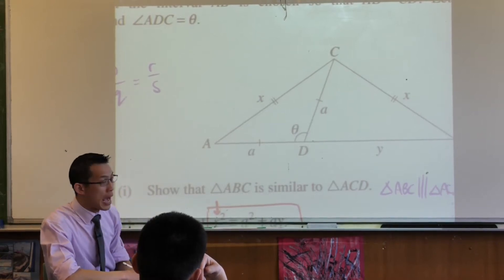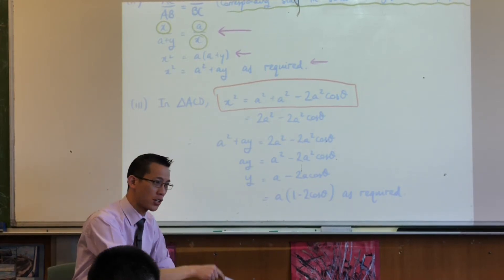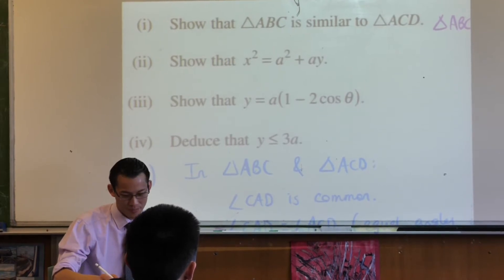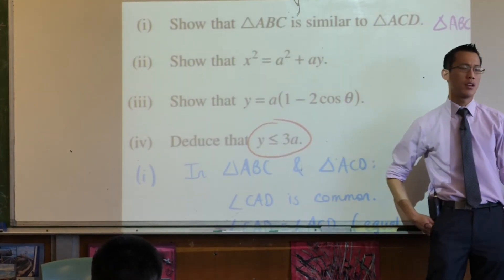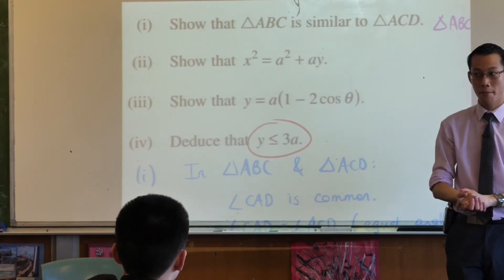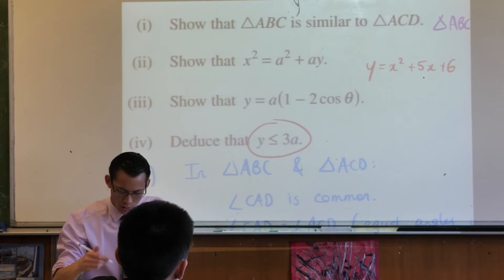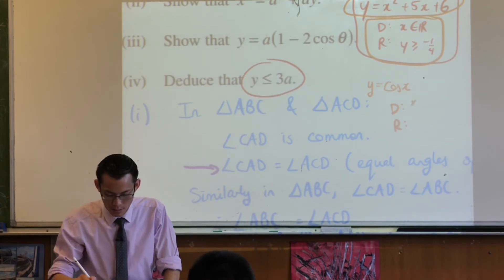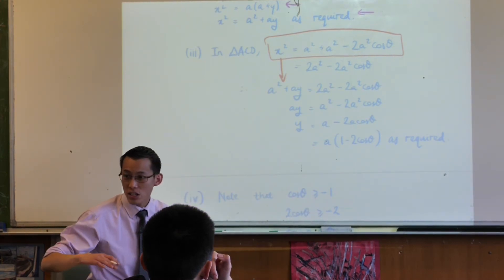HSC Geometry Question (2 of 2: Proving the inequality)